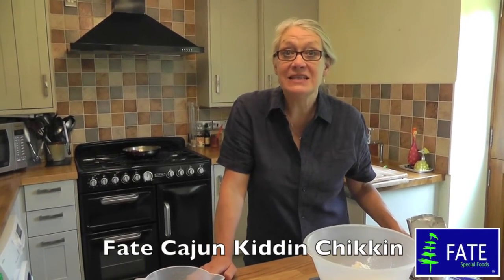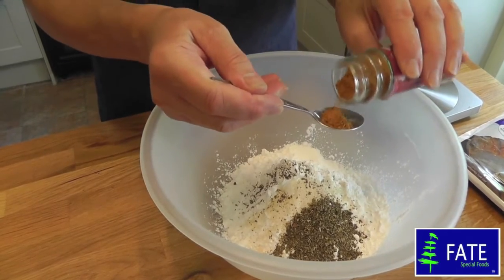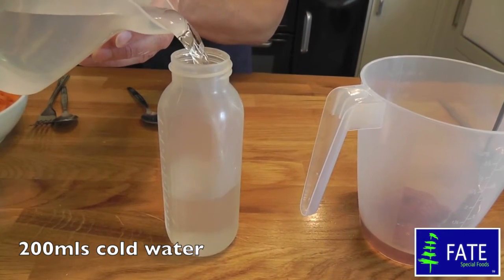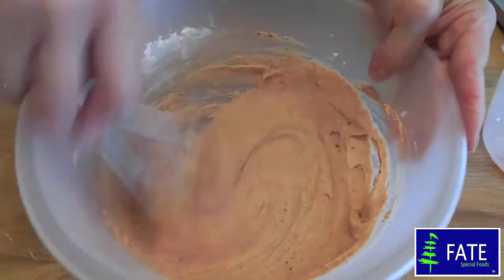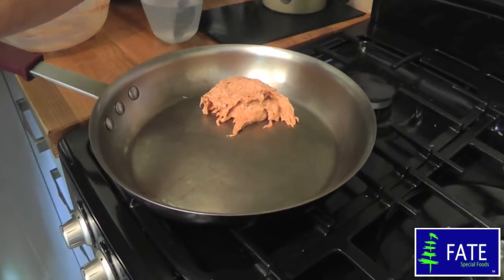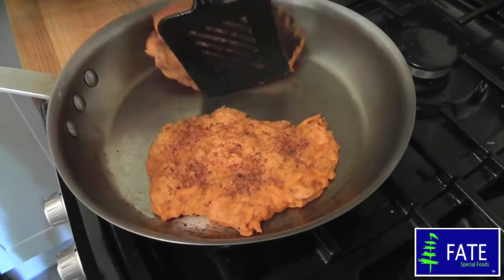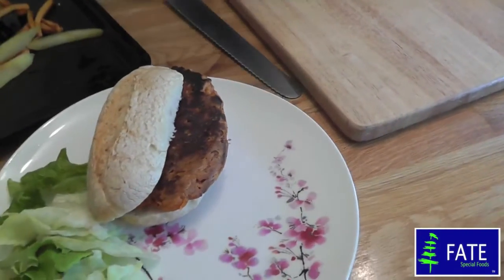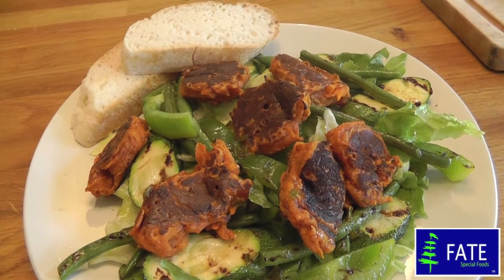Fate Low Protein Kiddin Chikkin and Nuggets with Green Vegetable Salad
You will need:
250g Fate All Purpose Mix
1 tsp salt
Black pepper to season
2 tsp dried onion granules
1 ½ tsp oregano
5tsp Cajun spice
2 tbsp tomato purée
50mls oil
200mls cold water
200g grated carrot

This recipe is freely allowed, please ask your dietitian if you are unsure.
For a change, use other herbs and suitable spice mixtures you like. Cumin, Moroccan spices, tandoori, paprika or fajita spices are all good. As for herbs, you could try mint, parsley, coriander or sage etc.

For Sweet Potato fries:
Peel sweet potatoes, any variety. Wash, then cut into fries. Place a frying pan onto heat. Add a little oil and when hot, add the sweet potato, cook on a gentle heat turning often until cooked and golden. They will take about 5-10 mins depending on the thickness you cut the fries. Alternatively, cook the fries in the oven, just toss the fries in a little oil and place onto a baking tray, cook in a preheated oven, Gas 6 200˚C for about 20 mins or until cooked and golden.